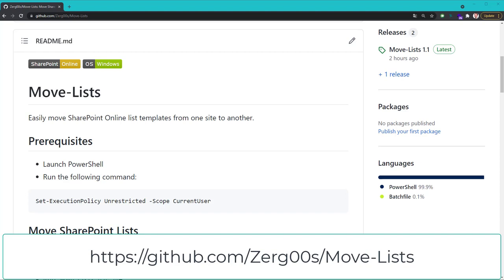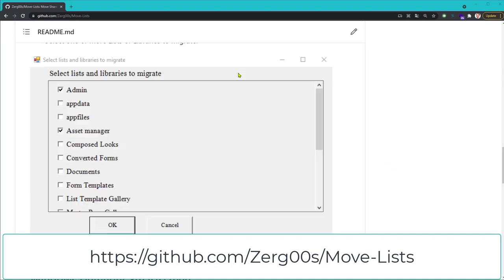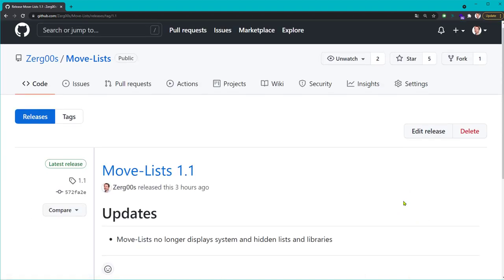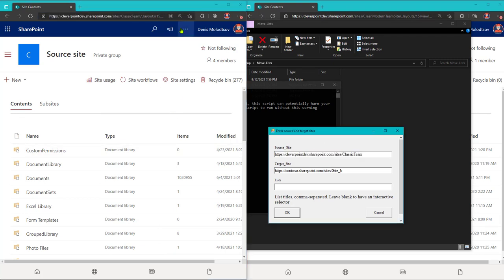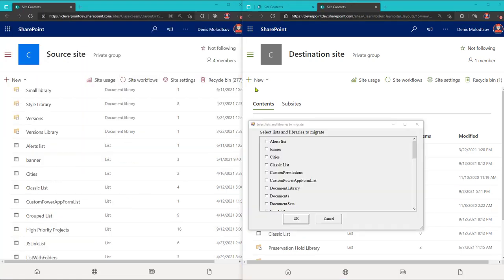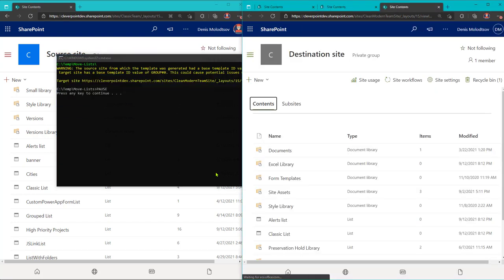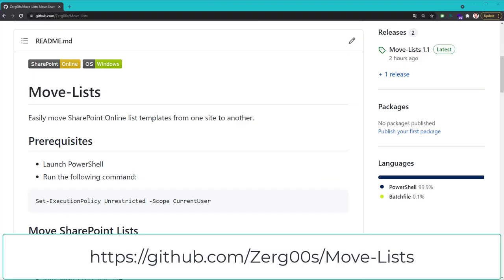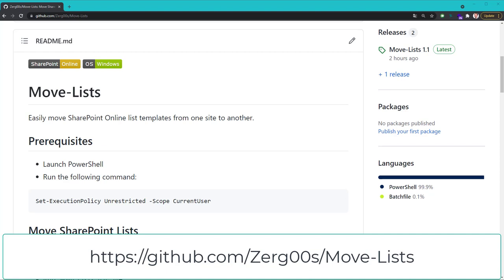Copy SharePoint Lists across Sites with Move-lists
Move-lists

Move-Lists is a free portable tool that allows you easily move SharePoint Online list templates from one site to another. Behind the scenes, it’s taking advantage of a popular SharePoint PnP PowerShell module. But, unlike a typical script, Move-Lists offers an intuitive user interface that lets you migrate list templates interactively, by picking lists using your mouse.